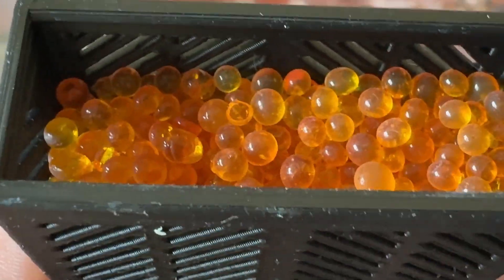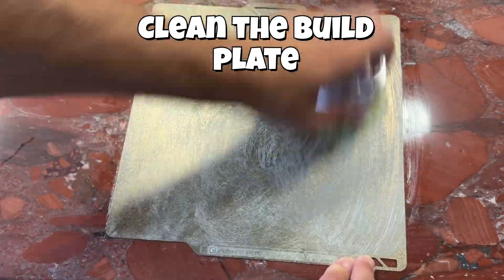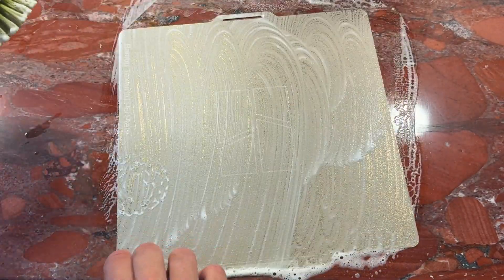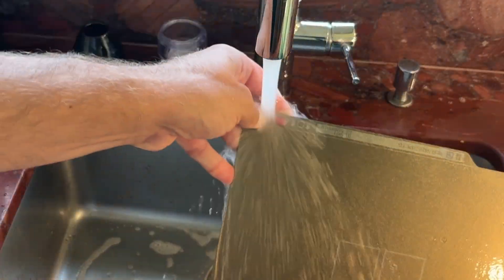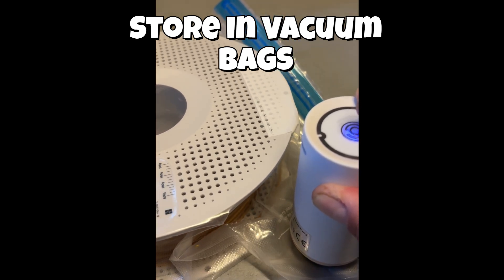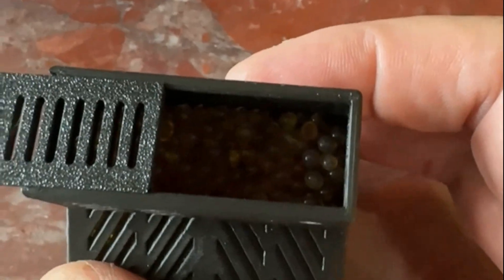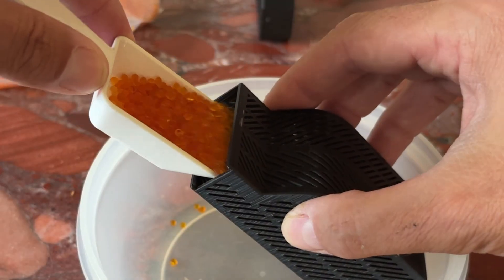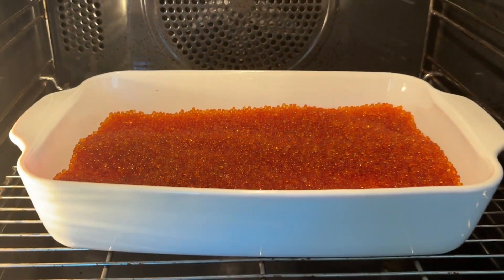Avoiding Printing Problems 3d Printing with cleaning, Silica and vacuumbags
Friends of 3D Printing Boys.
Happy to have you with us.
Did you also experience sometimes issues during printing? There are a few hints we would like to share about most common issues we were facing and how to fix these.
A dirty or oily plate is the primary cause of print failures, like warping and poor adhesion. Even fingerprints can leave oils that negatively impact a print's first layer. If that happens the whole print might fail. Frequent cleaning is recommended. We use standard dishwashing liquid. You should create a routine how often you clean. Clean with hot water and then the plate is ready to use again.
Proper Storage is also important: When Filament is not used store it either in airtight containers or like we do in these vacuum bags were we take out the air and with that the moisture.
In our AMS segment we have Silica Gel installed. The color is changing from Orange to purple or black when too much moisture is contained. See the link to the Storage boxes.
If the color has changed then it is time to replace these against fresh Silica. If you have reusable ones you could dry in the oven, we try 90 minutes at 110 degrees centigrade / 220 Fahrenheit which worked quite good. See the results.
Do not miss our next video coming up on Friday from 3D Printing Boys.